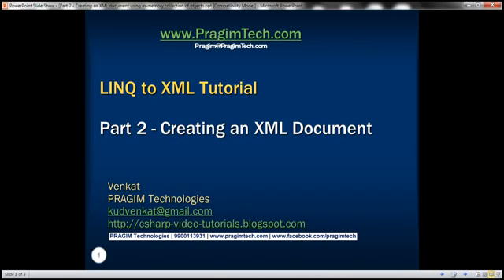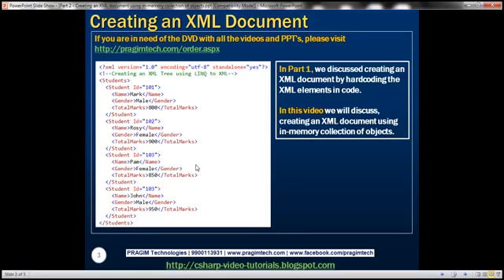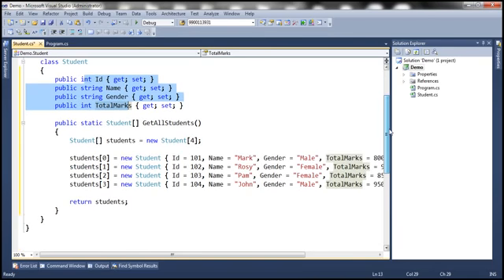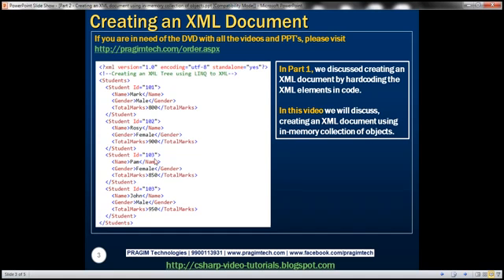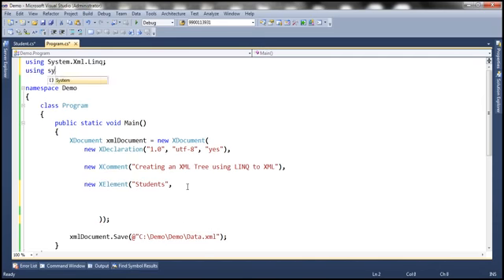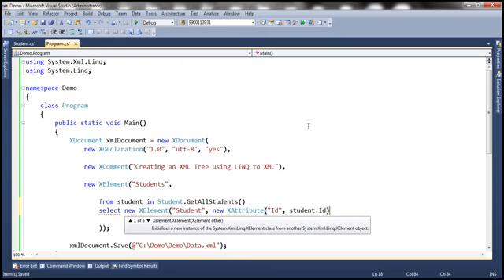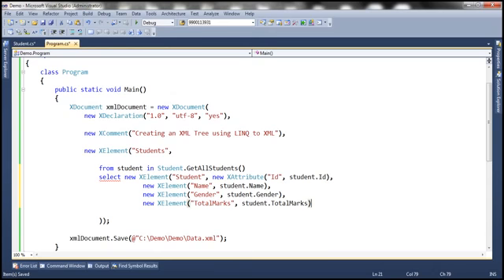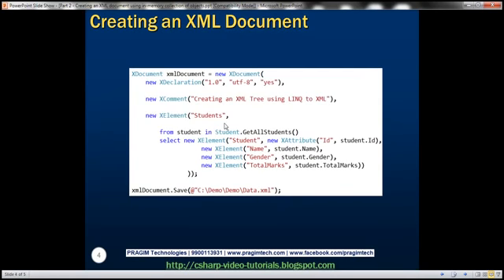Xml using c#